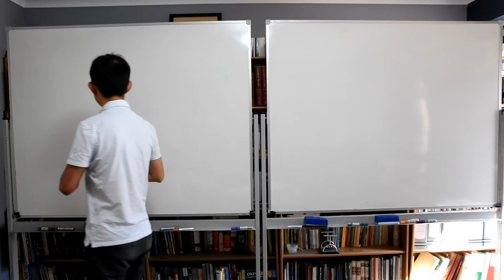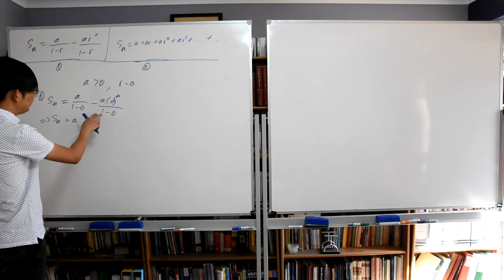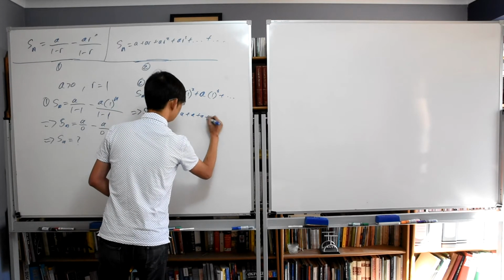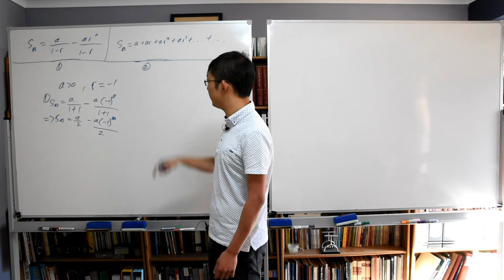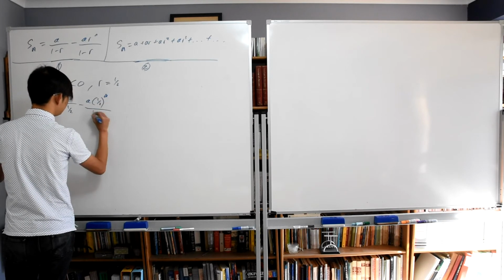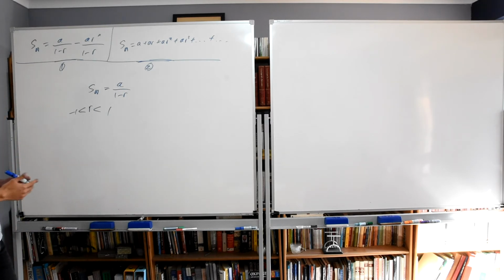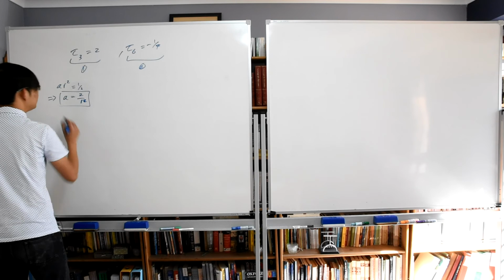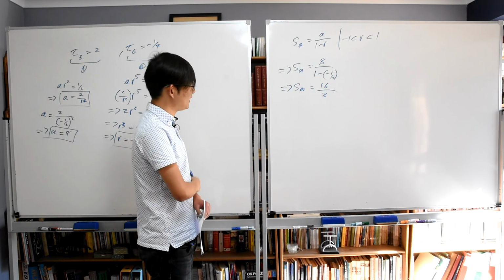(1.3) Infinite Geometric Series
Extending the idea of a geometric series to now handle a geometric series with an infinite number of terns and discussing the criteria in which the series will converge.